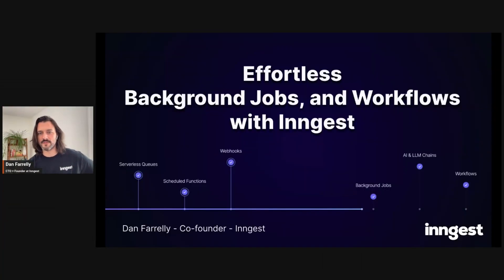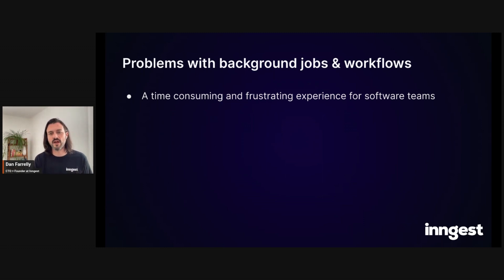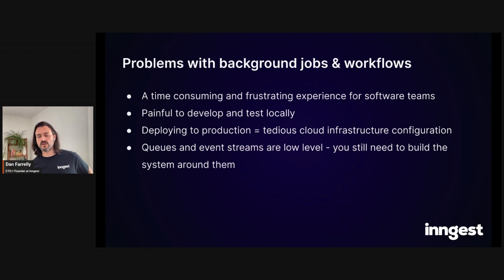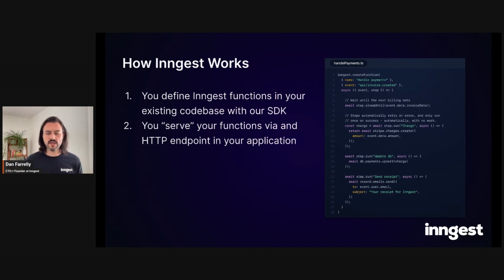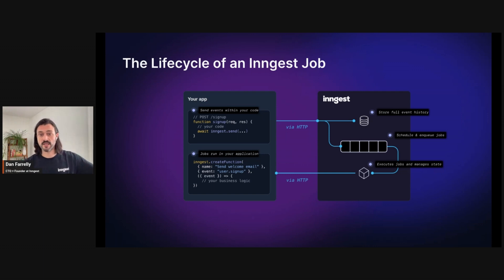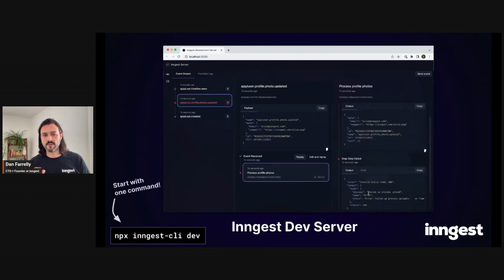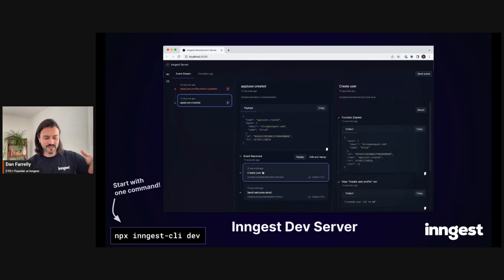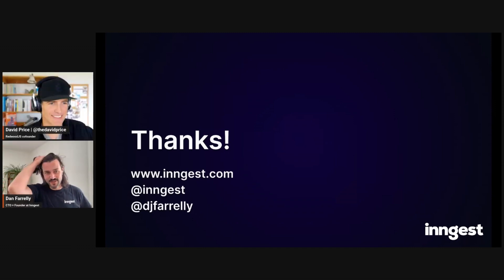RedwoodJS Partner Pitches - Inngest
Catch Dan, the Co-founder of Inngest, as he dives deep into the challenges of managing infrastructure and the solution his platform offers. Jump right in!

Chapters:
00:00 Introduction
00:47 What is Inngest?
01:07 Problem Statement
02:39 Challenges with Existing Solutions
04:29 How Does Inngest Work?
06:20 Ingest Instrumentation with GraphQL Plugin
07:09 Advantages of Ingest
08:29 Ingest's SDK and its Functionality
10:29 Taking Insights Using Inngest Platform
11:23 Getting Started with Inngest on Redwood
11:45 Conclusion
12:00 Closing Remarks

💥 Join us at RedwoodJS Conf 💥
September 26 - 29, 2023
Grants Pass, OR
This conference is an immersive experience that will provide you with valuable insights into the latest trends and best practices in product development. From workshops and keynote speeches to pitch events and social activities, the conference will offer a diverse range of opportunities to learn, grow, and connect with others in the industry.